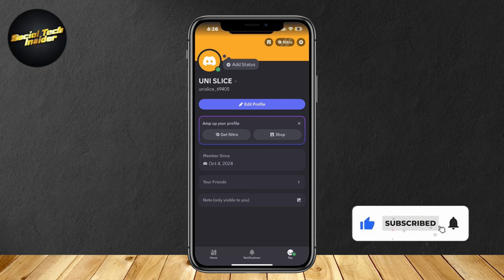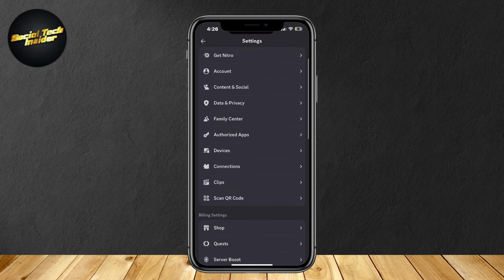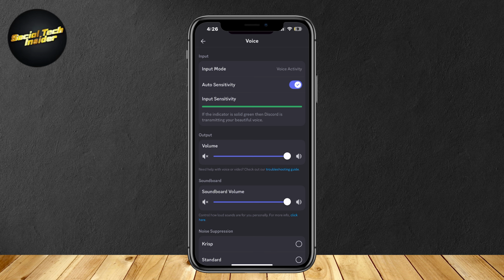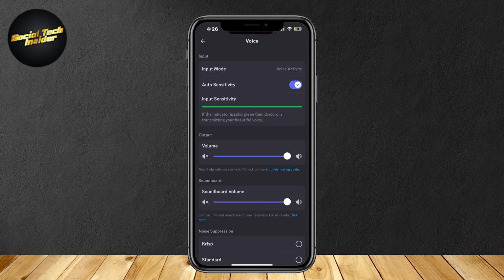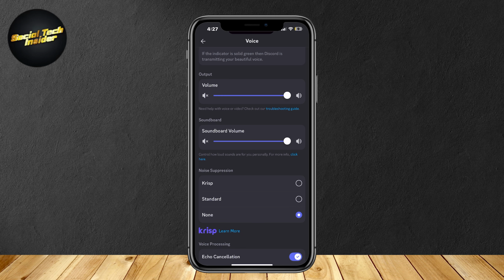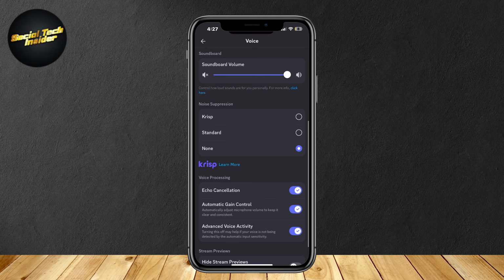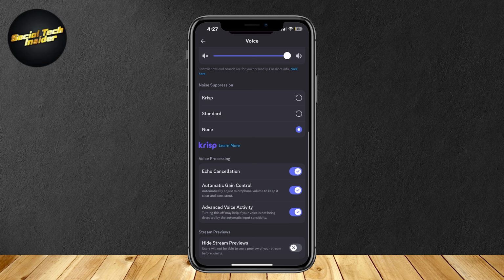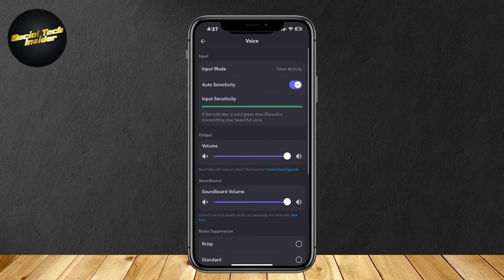How to Fix Mic Not Working on Discord (Windows & Mobile)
Struggling to figure out how to fix your mic not working on Discord? This step-by-step video shows exactly how to troubleshoot mic issues on both Windows and mobile — fast and easy.

Whether you’re using a headset, built-in mic, or Bluetooth device, this guide simplifies everything so you can get your voice heard without any confusion.

You’ll learn how to check input settings, adjust device permissions, and test your mic on both PC and smartphone. Perfect for anyone who wants clear communication in calls and voice chats.

This video gives you all the tools you need to fix mic problems on Discord correctly the first time. Watch it now and save yourself the guesswork.